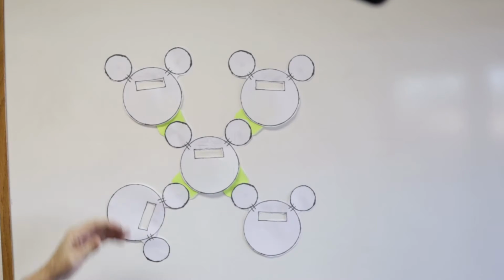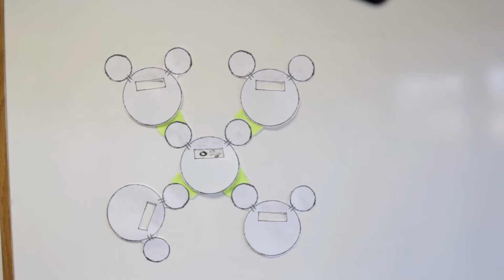Mechanism of H2O High Heat Capacity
Mechanism of H2O Heat capacity described